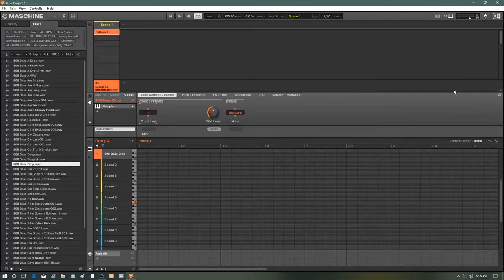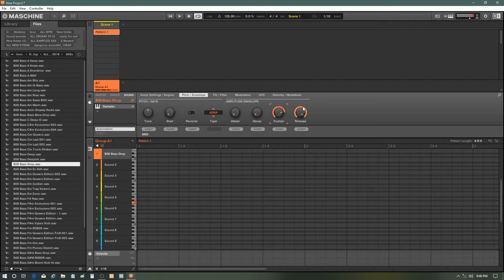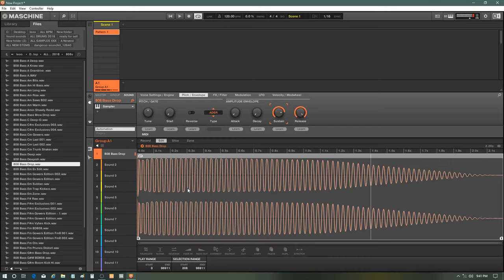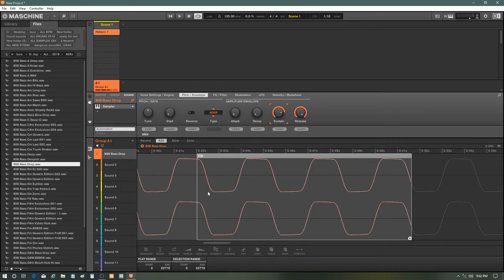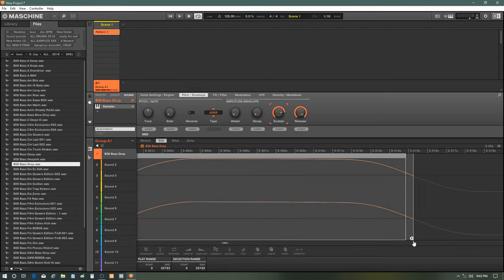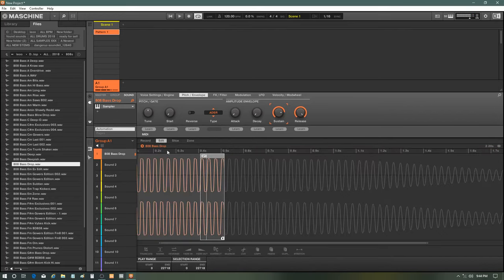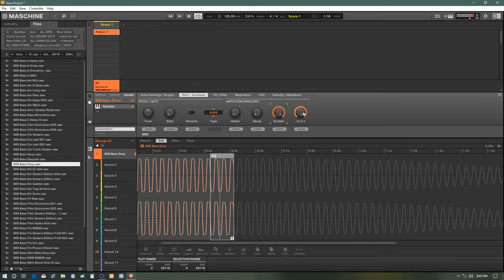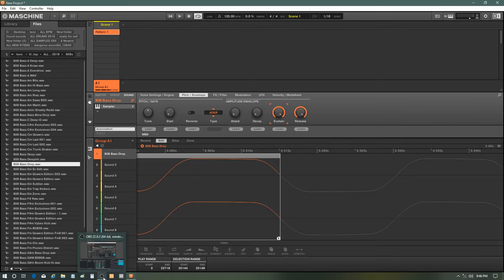maschine how to get that Travis scott type 808